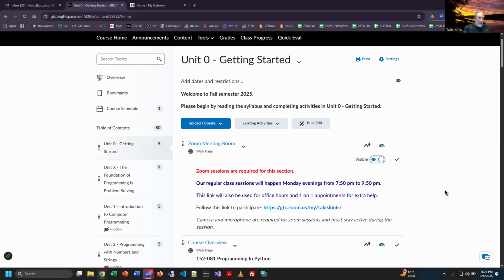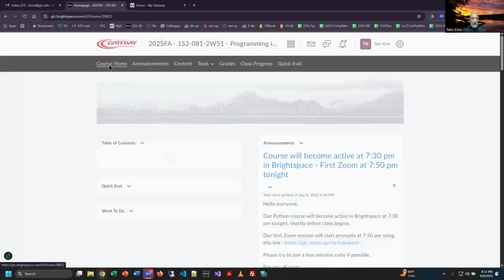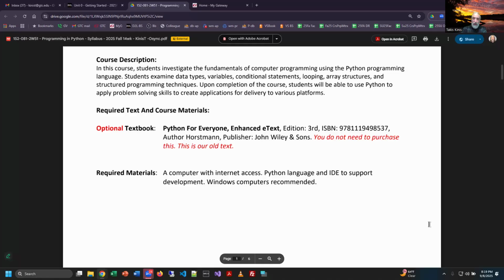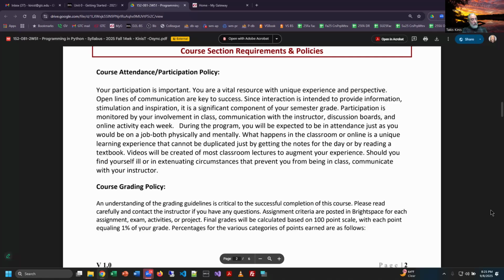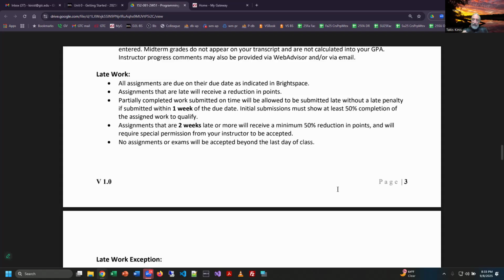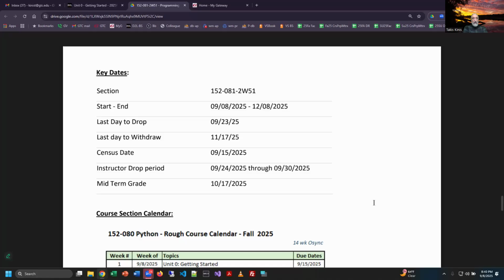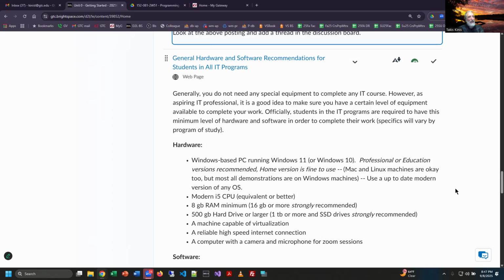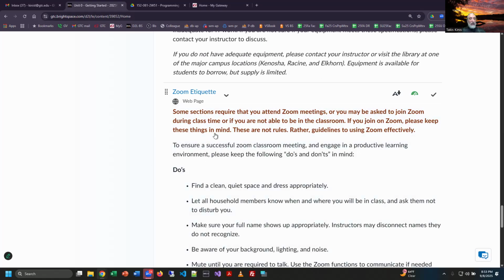Programming in Python - Unit 0 - Course Intro, Syllabus, Expectations - Fall 2025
Recorded during a live class session on 9-8-25 for GTC. This covers Unit 0 content, most notably the syllabus and how the course operates, grading, expectations, participation, hardware recommendations, etc. This is intended only for students in my class and therefore this video is unlisted.